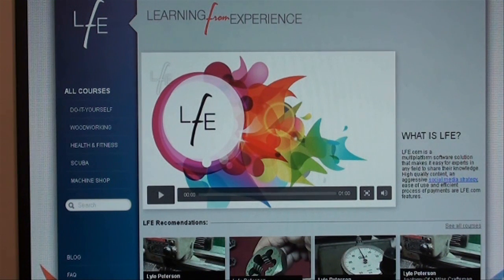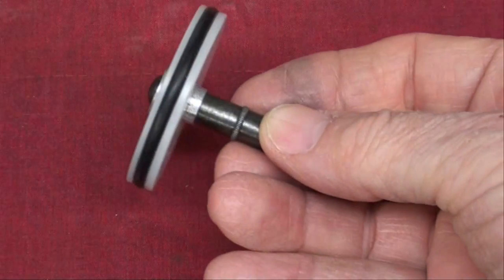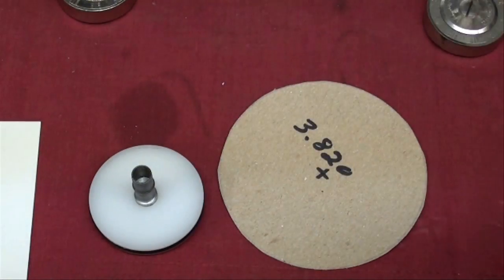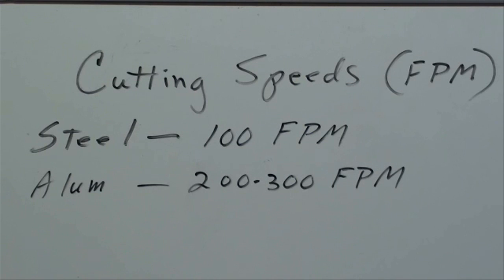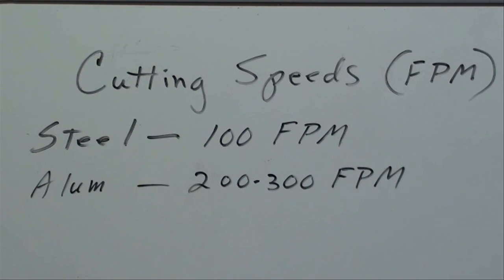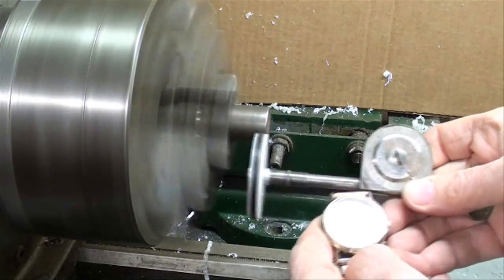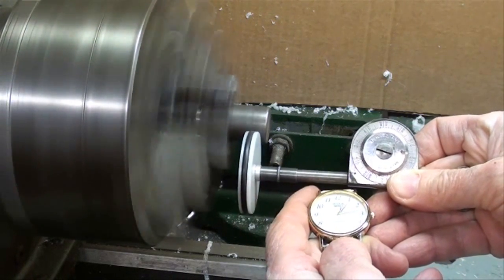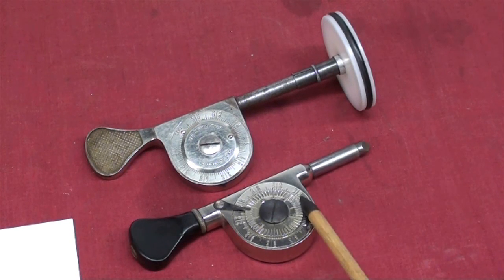MACHINE SHOP TIPS #88 Measuring Cutting Speeds tubalcain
CLICK ON THIS LINK--To go directly to the LFE website!

Tubalcain shows how to measure cutting speed (SFM) using a Starrett revolution (speed) counter and a clock.